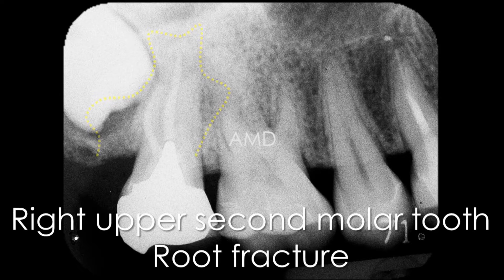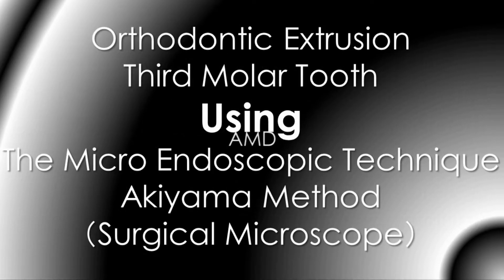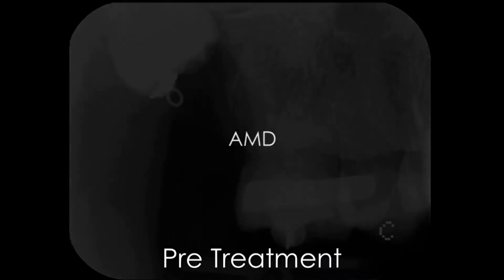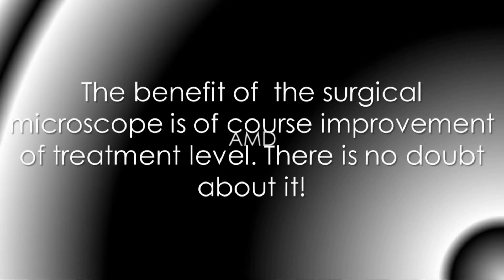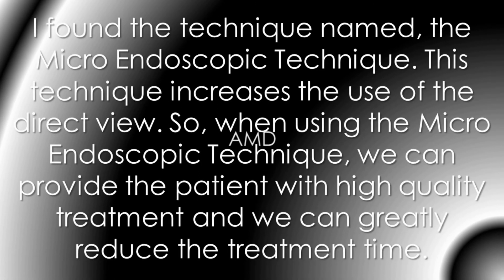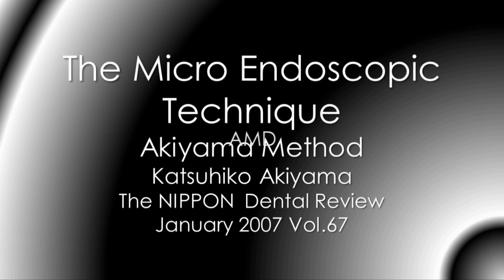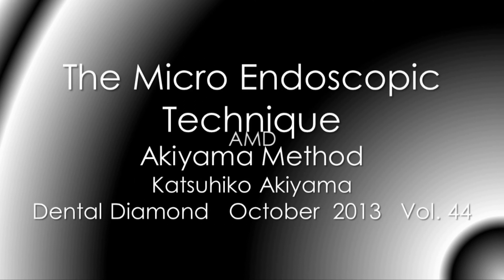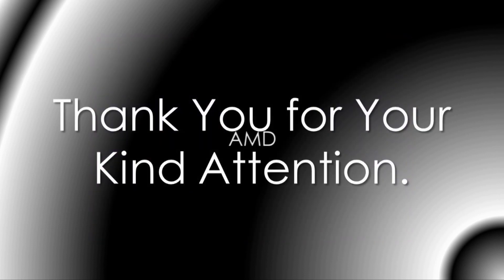CASE PRESENTATION Vol. 2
In this presentation, I will introduce the innovation of the surgical microscope that has taken place in Japan named The Micro Endoscopic Technique Akiyama Method. I will introduce the new periodontal surgical technique based on The Micro Endoscopic Technique Akiyama Method.